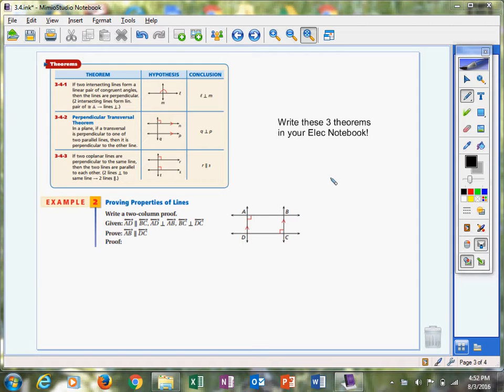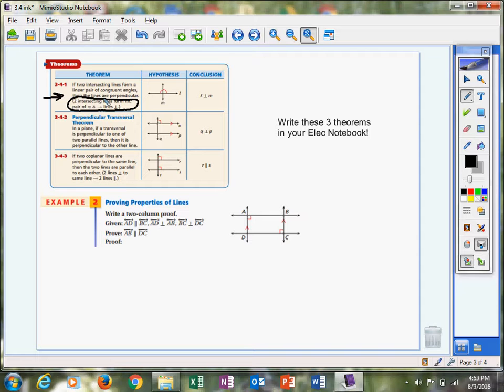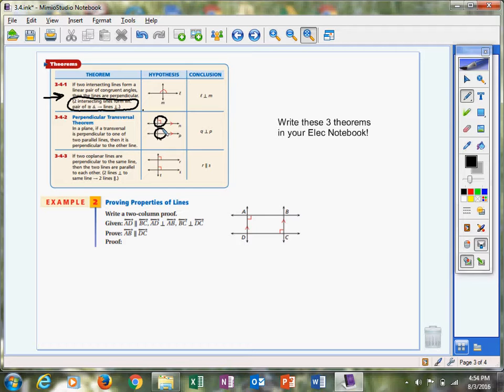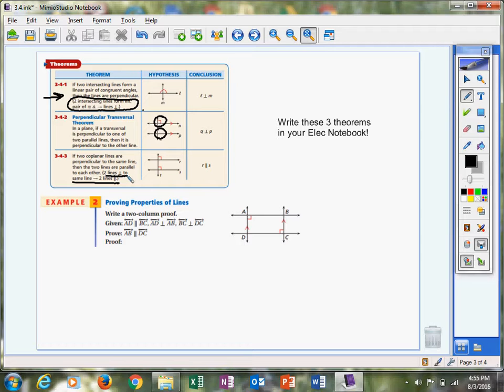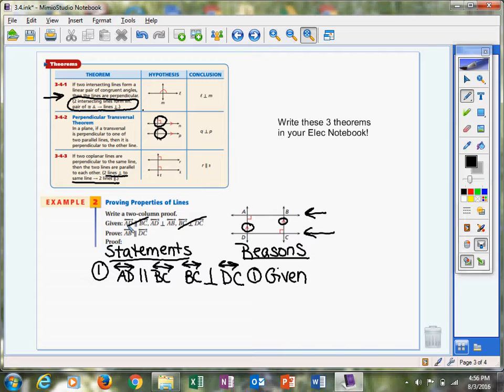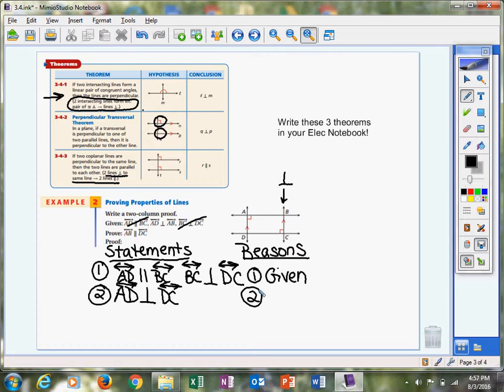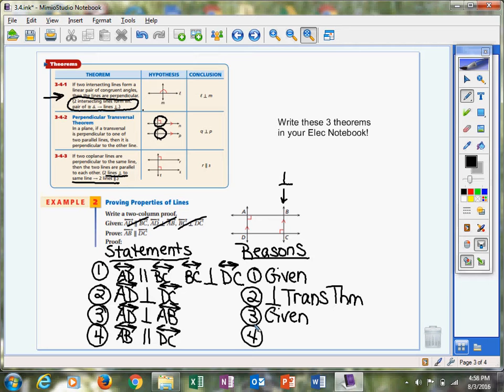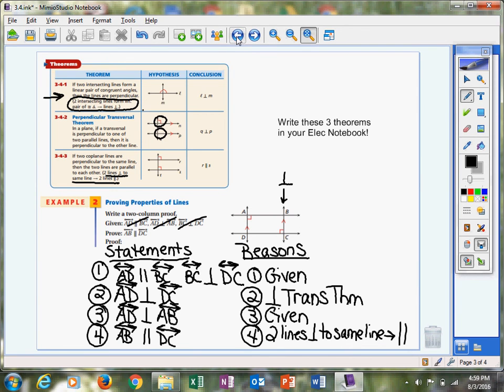3.4 Example 2 Prove properties of lines